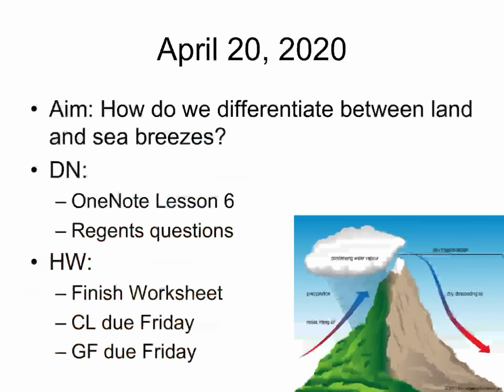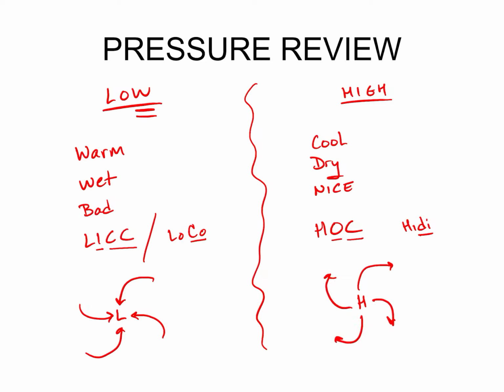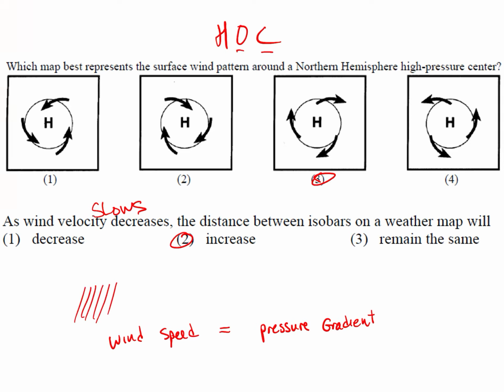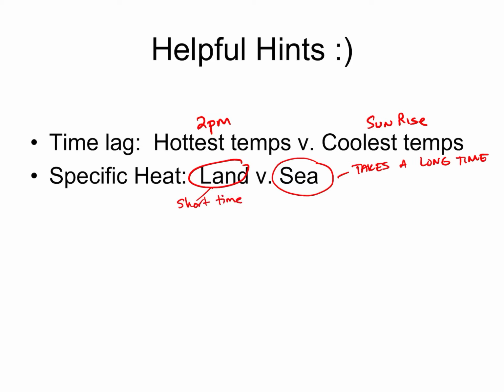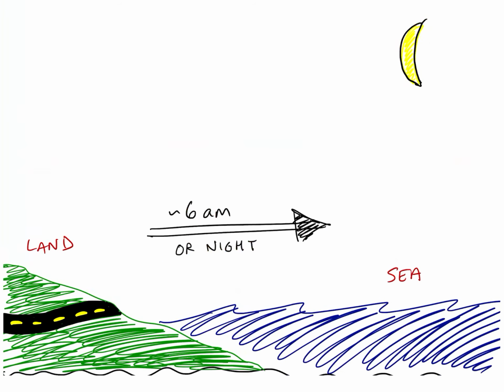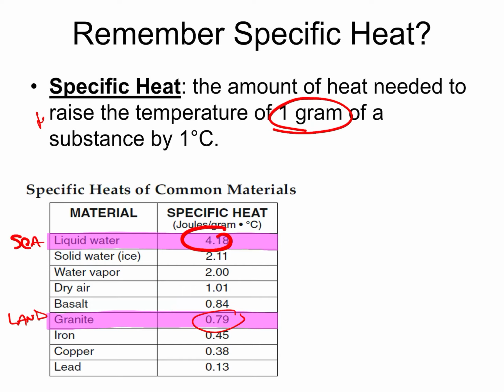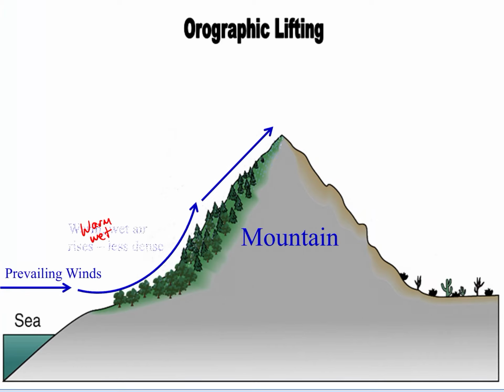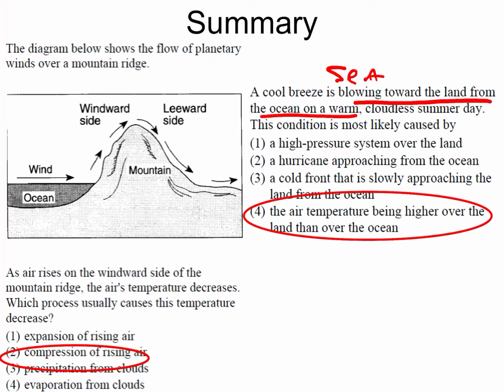Weather Day 6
This video explains the difference between sea breezes and land breezes.